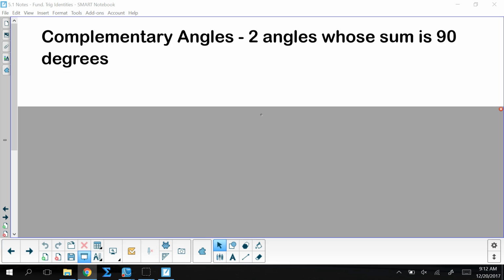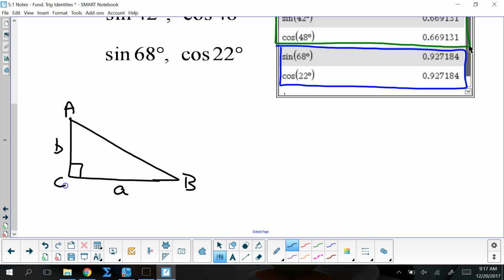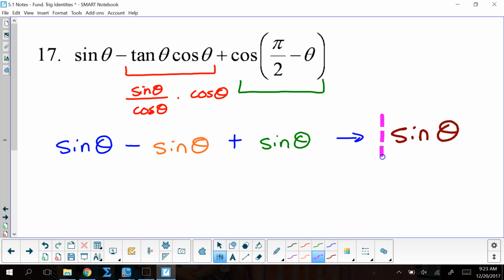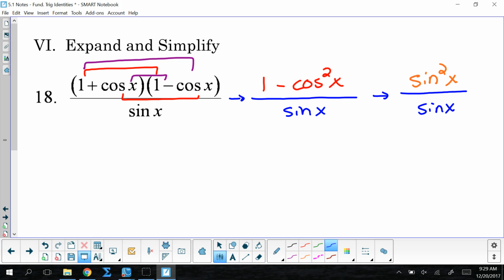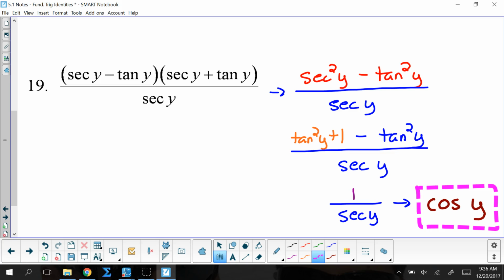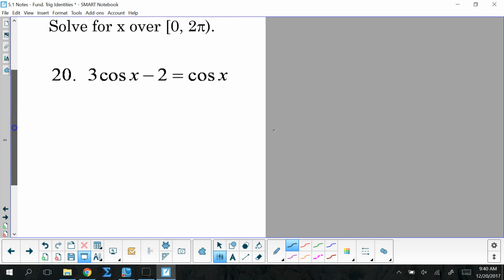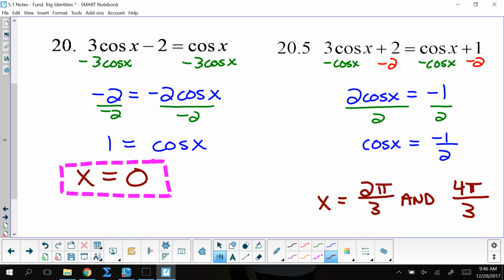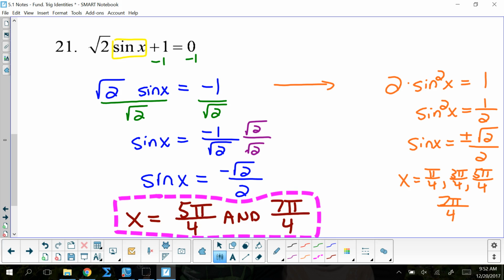W Dec. 20 - 5.1 Notes Day 3